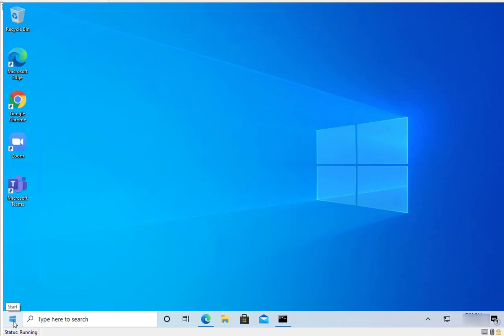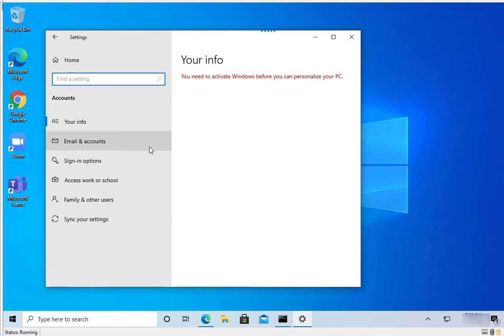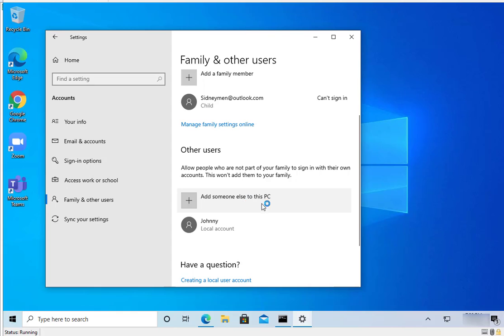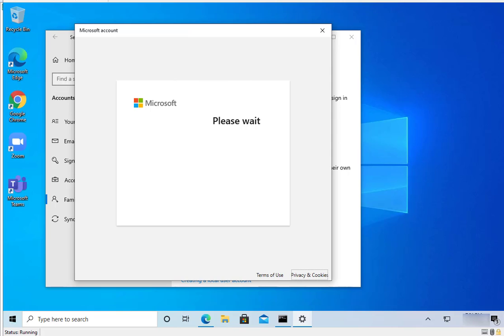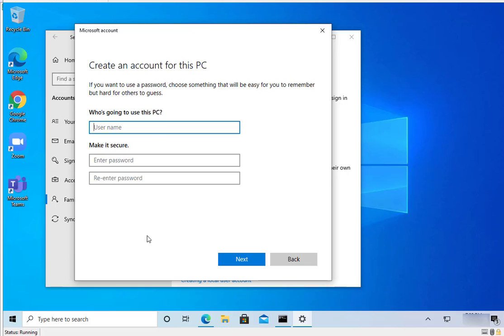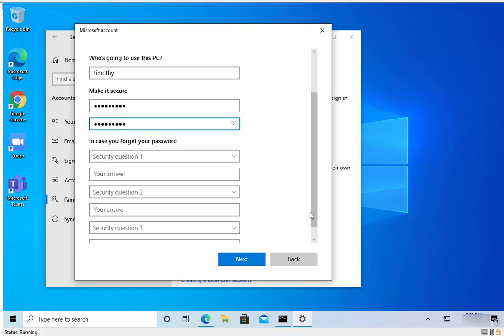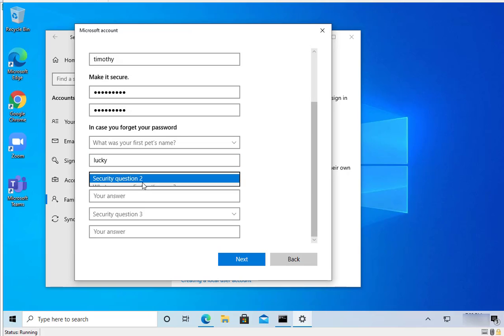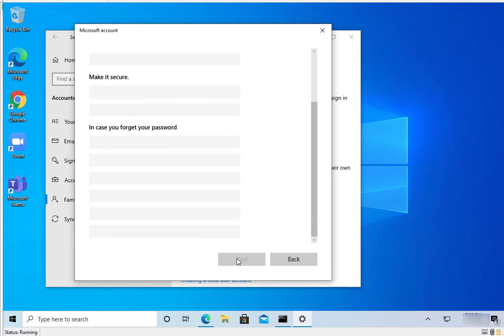How to create a user account in windows 10 without Email